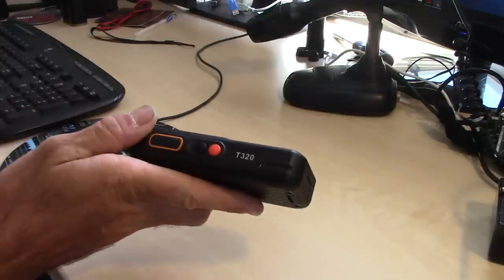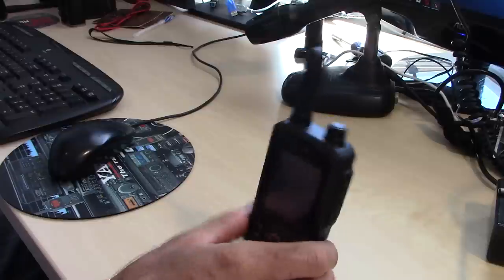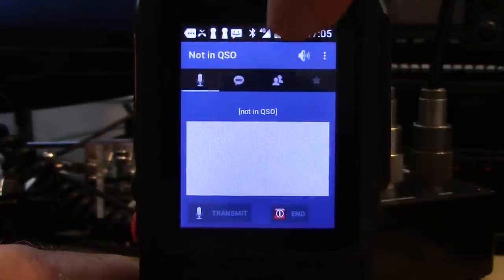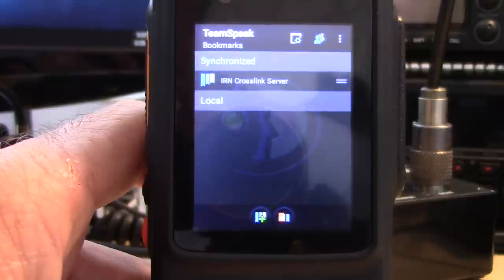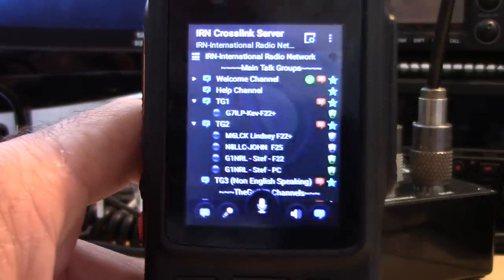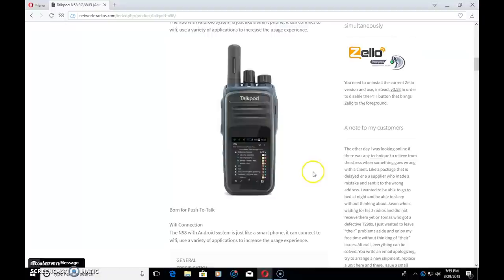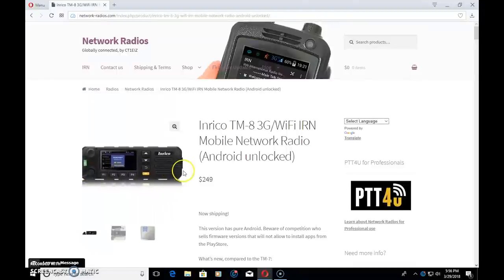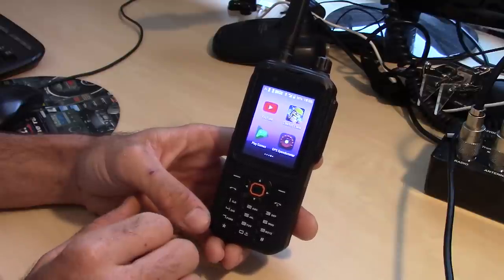International Radio Network, Inrico T320 IRN, Ham Radio Smartphone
What is the IRN? Have you heard of International Radio Network? Have you seen one of these devices? This is another method to accessing the hobby, and I encourage you to check it out to see how amateur radio is progressing.